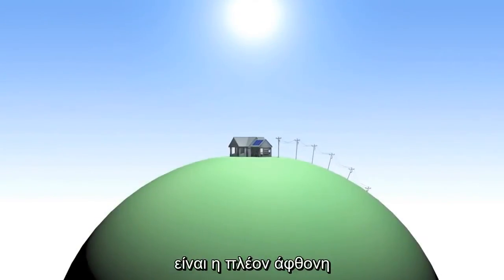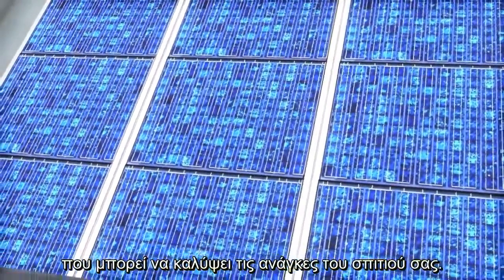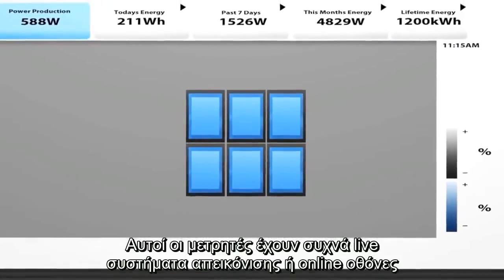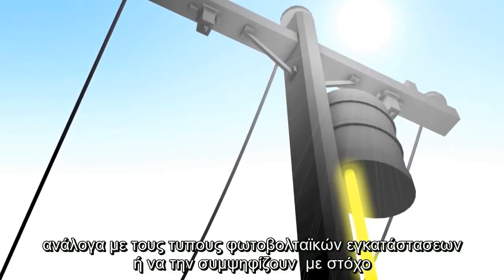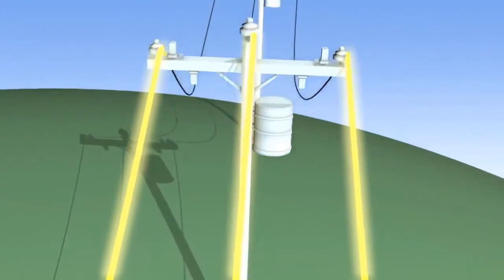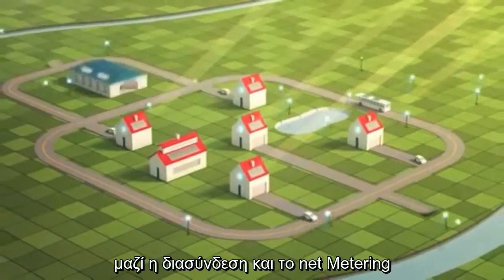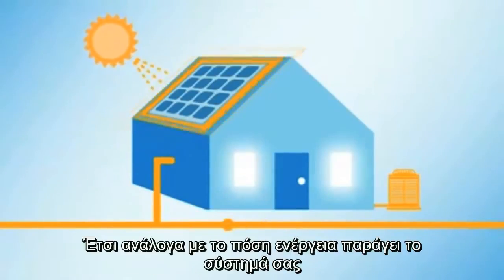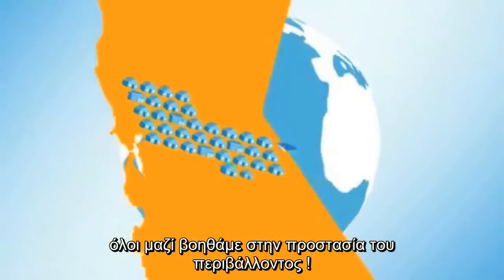Το Net Metering με Απλά Λόγια. Ολα όσα θέλατε να μάθετε. ( ΕΛΛΗΝΙΚΟΊ ΥΠΌΤΙΤΛΟΙ)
Δείτε σε ένα αναλυτικό HD Video 5 λεπτών , με Ελληνικούς Υπότιτλους, πως δουλεύουν τα Φωτοβολταίκά, τι είναι το Net Metering και πως κερδίζετε χρήματα από τους λογαριασμούς της ΔΕΗ.
Μάθετε με πολύ απλά λόγια και με 3D αναπαράσταση όλα τα οφέλη των φωτοβολταϊκών για την τσέπη σας για την κοινωνία και για το περιβάλλον.